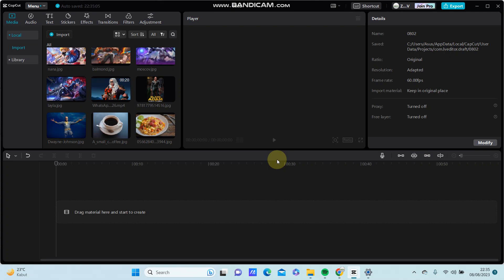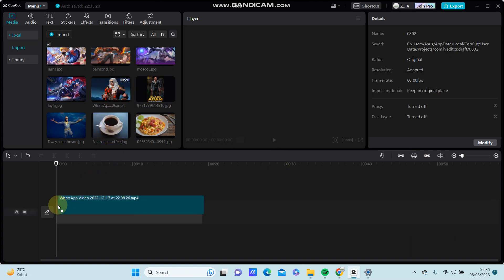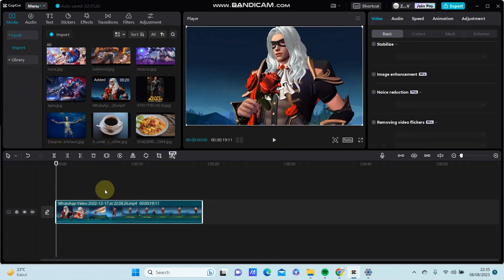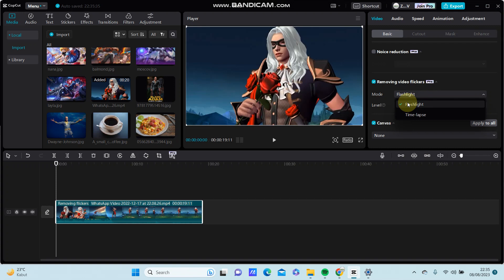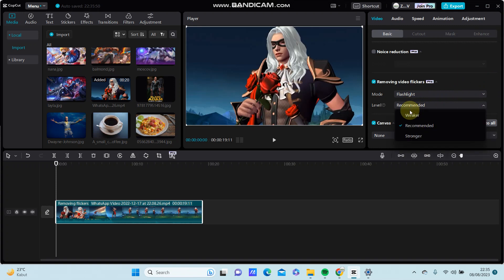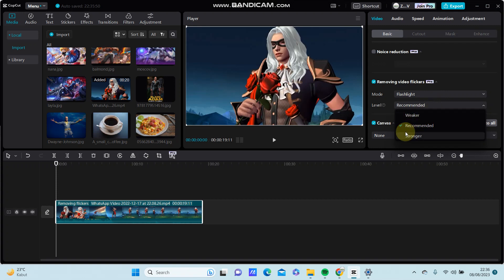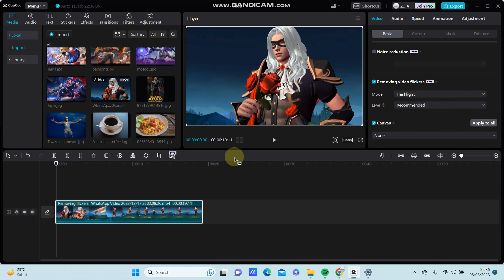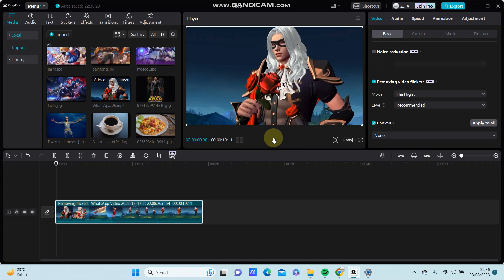[Difficulty Removing Flicker in Capcut? Try This Tutorial] How to Remove Capcut's Flicker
This tutorial will show you how you can Remove Flicker on CapCut PC.